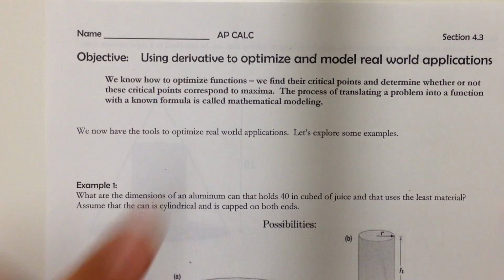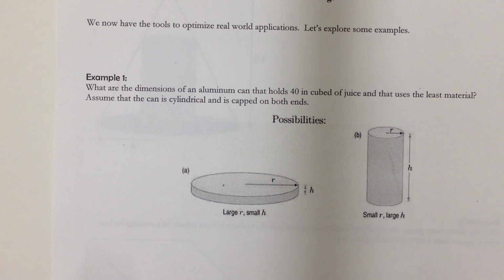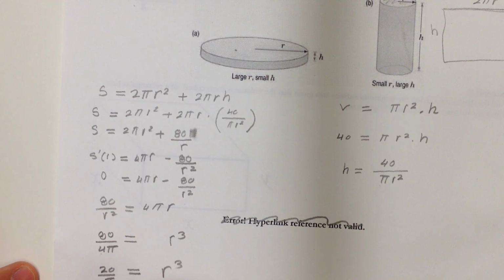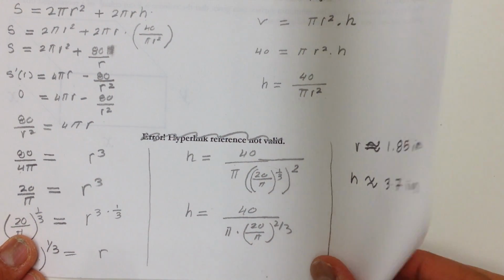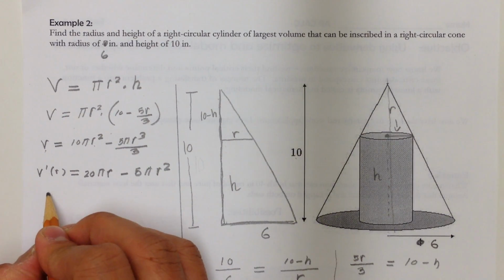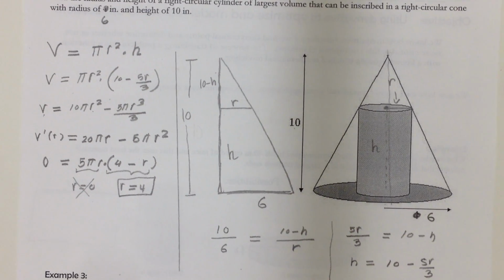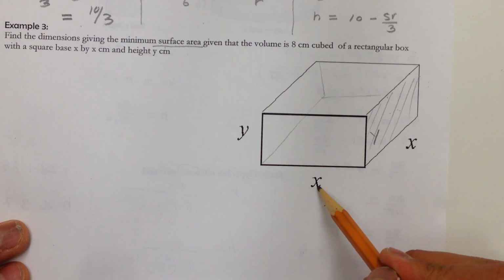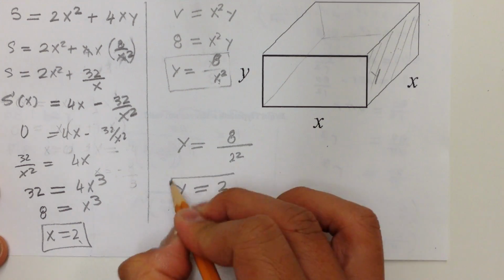AP CALC 4.3 Optimization and modeling